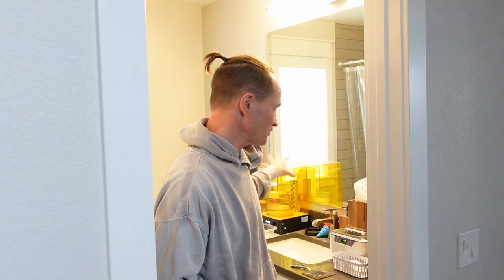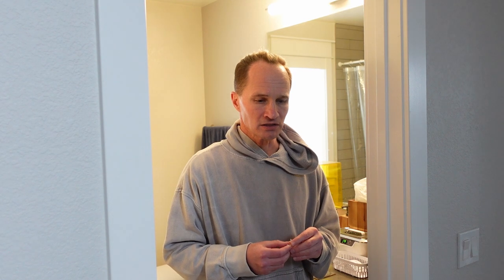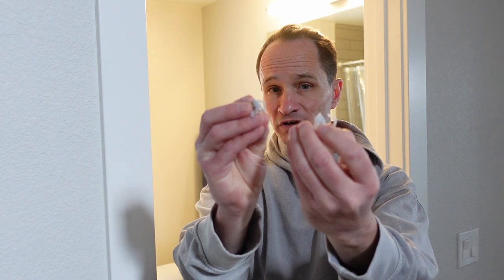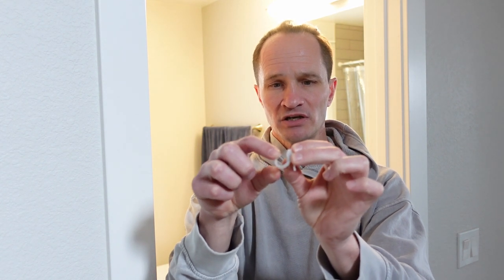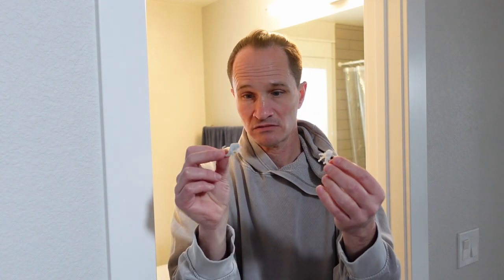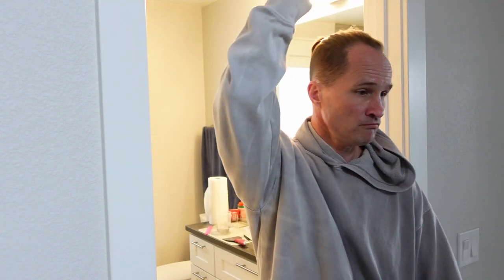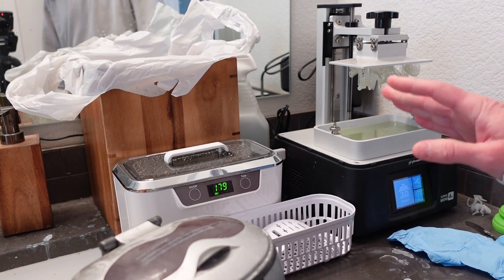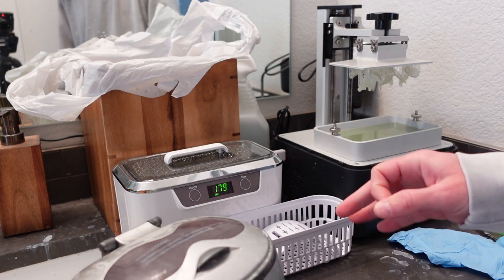My Resin Routine, Why I Started Curing Under Water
I changed up my resin routine and it's making a huge difference in the quality of my prints!